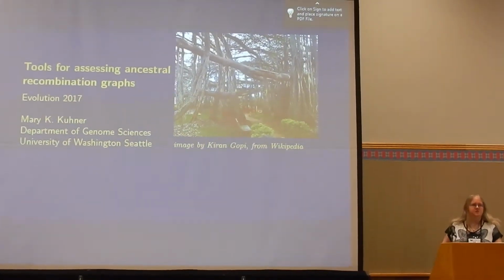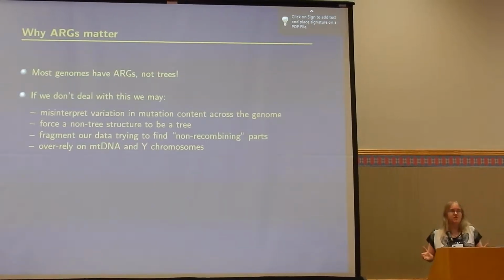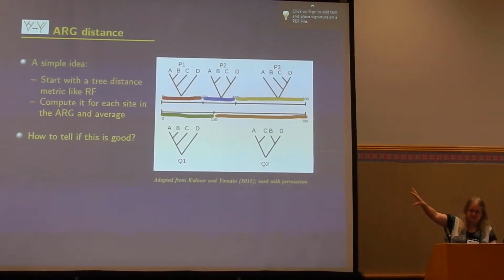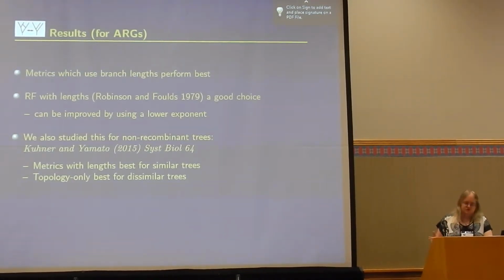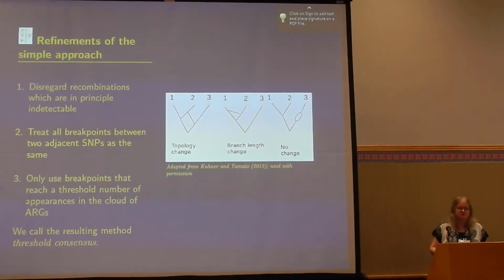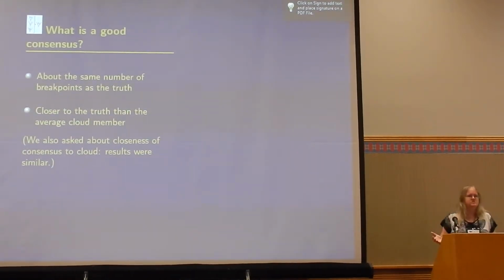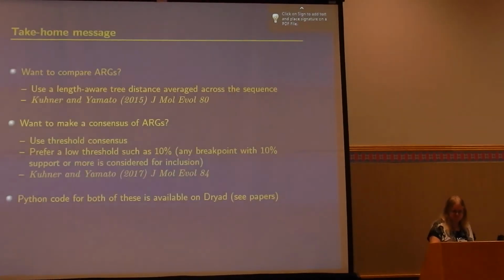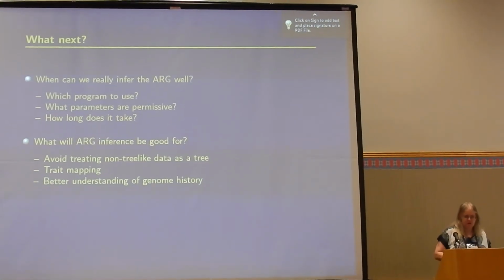Kuhner: Tools for assessing ancestral recombination graphs.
Mary Kuhner
Tools for assessing ancestral recombination graphs.
Phylogenetic methods development 1